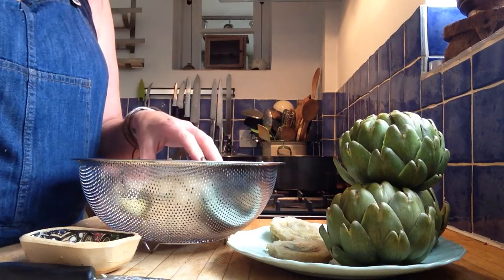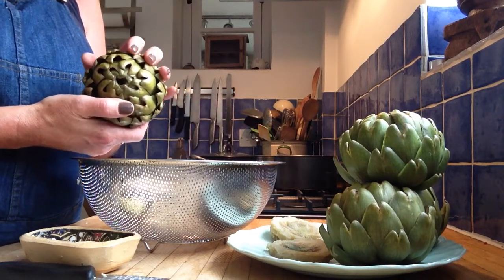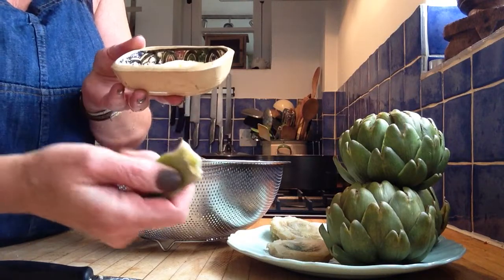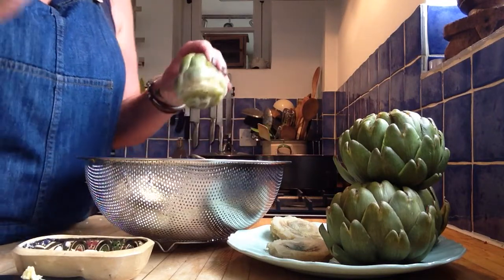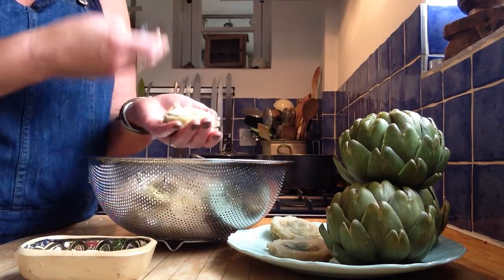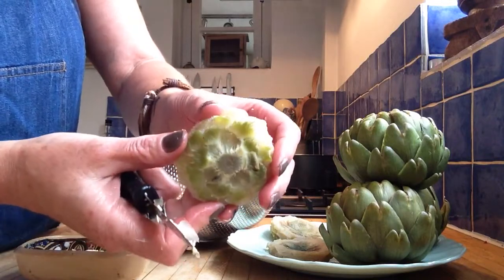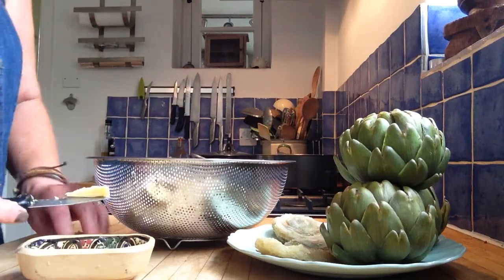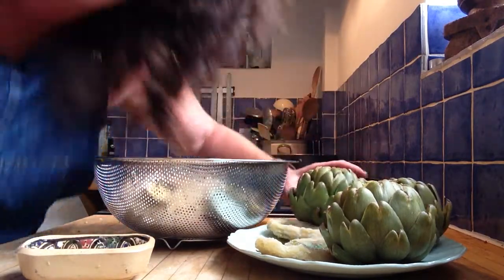How to prepare globe artichokes.